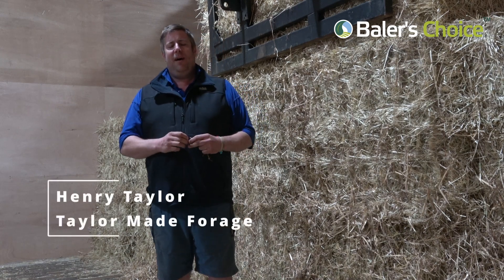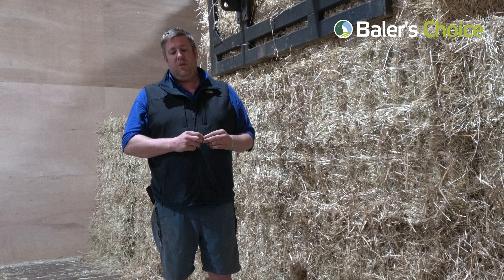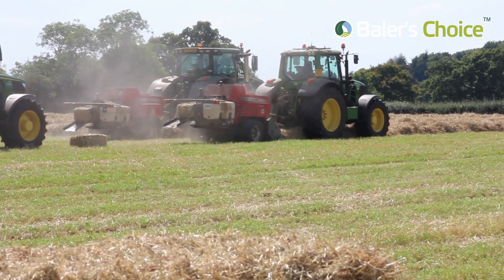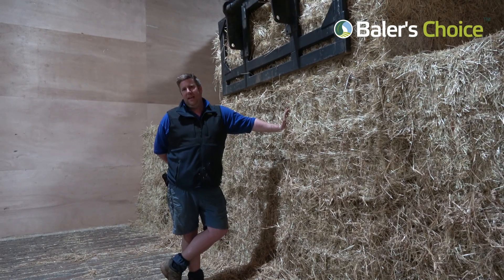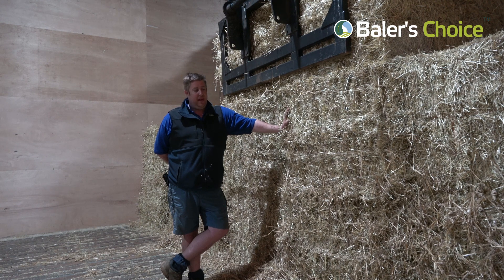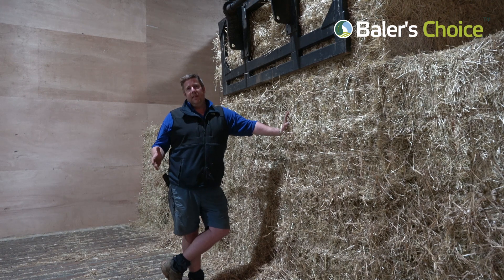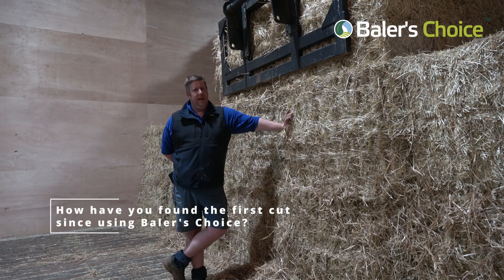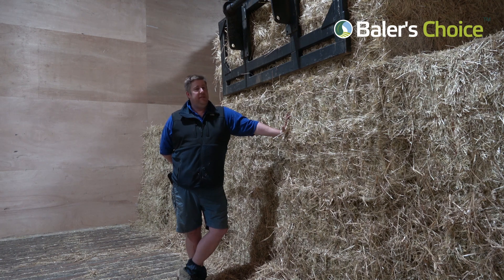Make retail horse hay using Balers Choice™ - Henry Taylor